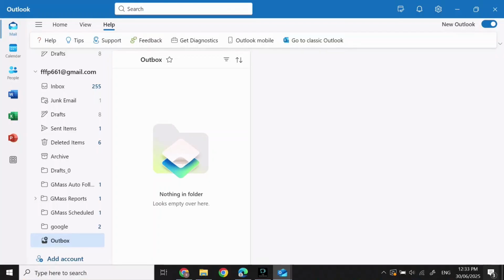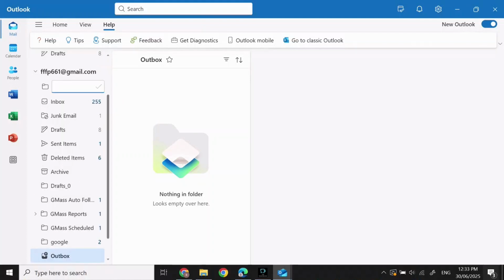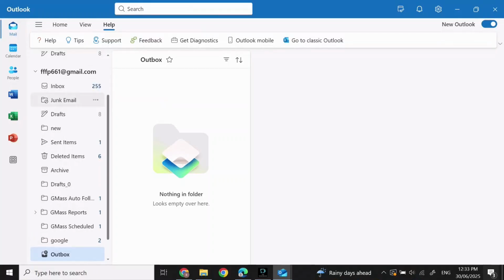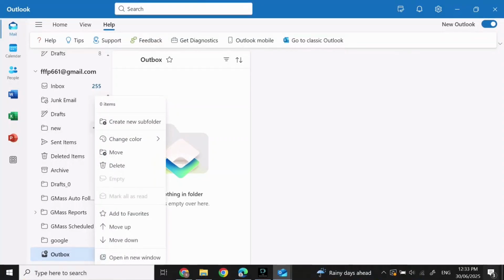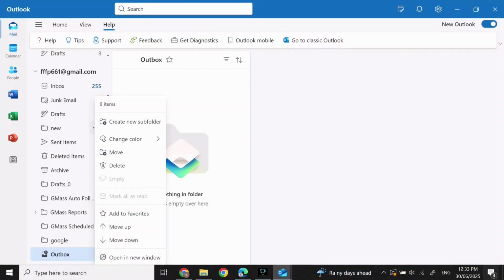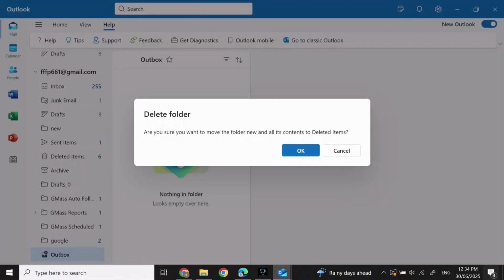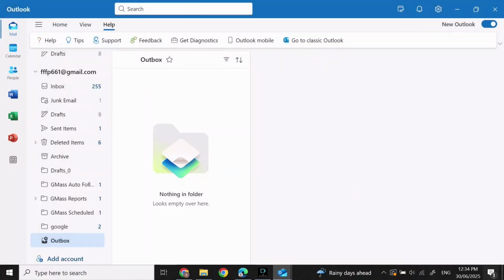How to Create a New Folder in Outlook [Quick Outlook Tutorial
Welcome to our quick and easy guide on How to Create a New Folder in Outlook! Whether you want to organize your emails better or keep your inbox clutter-free, this tutorial will walk you through creating new folders in Outlook step-by-step. Perfect for beginners and anyone looking to optimize their email management on Microsoft Outlook. Learn how to quickly add, rename, and manage folders to boost your productivity.

What you'll learn:

How to create a new folder in Outlook desktop app

How to add folders in Outlook web version

Tips for organizing your emails efficiently

How to rename or delete Outlook folders

How folders help keep your inbox tidy and easy to navigate